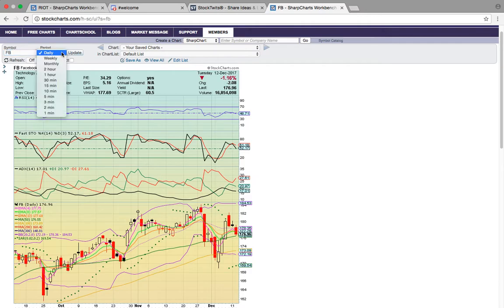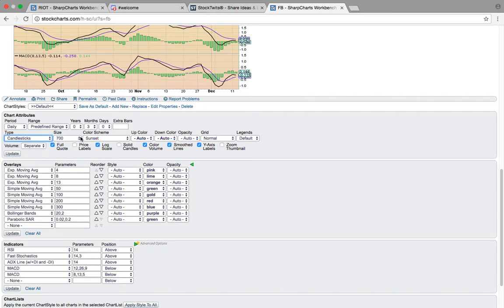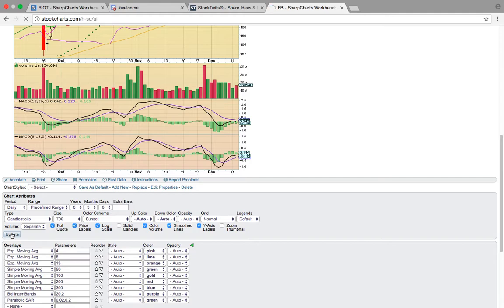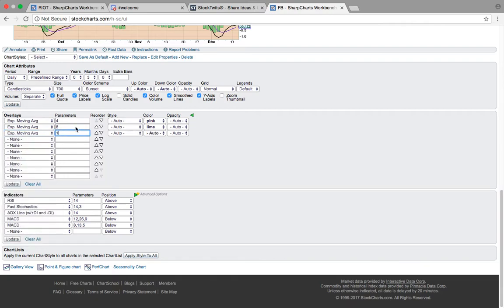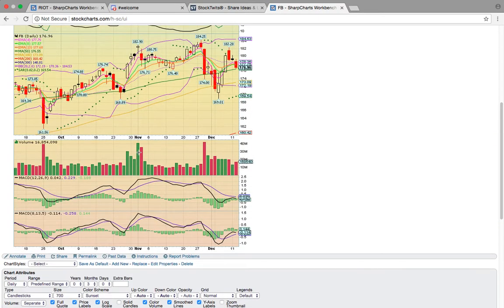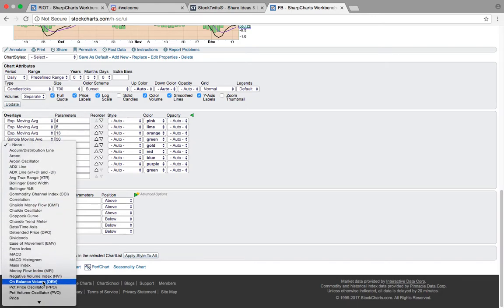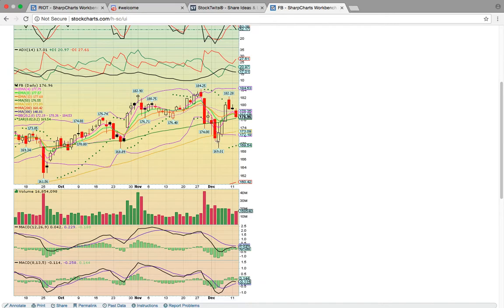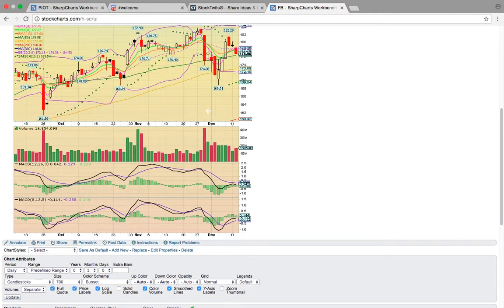Chart Set Up Video - MyChartCoach.com Tutorial Video -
This video explains how to set up a StockCharts.com chart just like mine - I explain step by step how how to put in the correct moving averages and indicators - I also do a brief tutorial explaining the indicators -